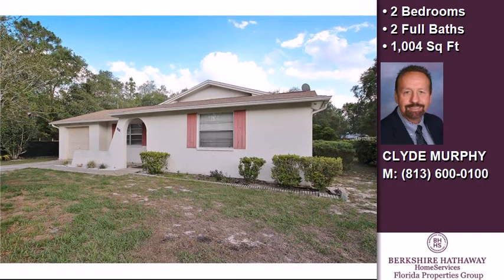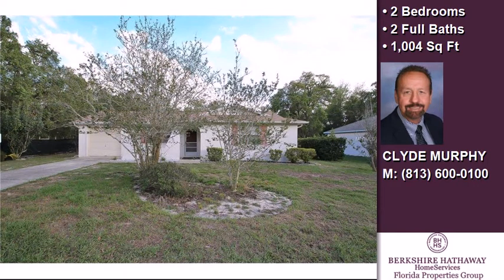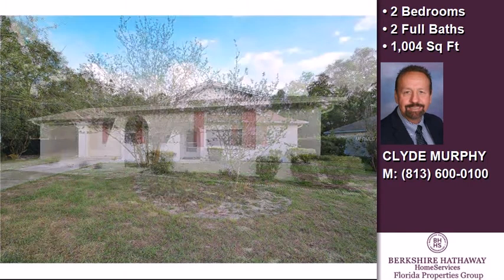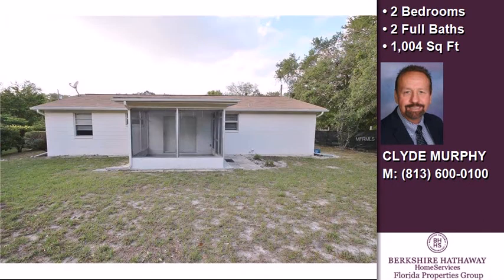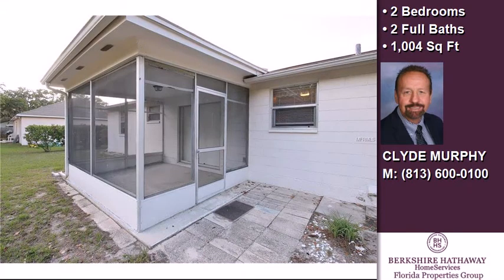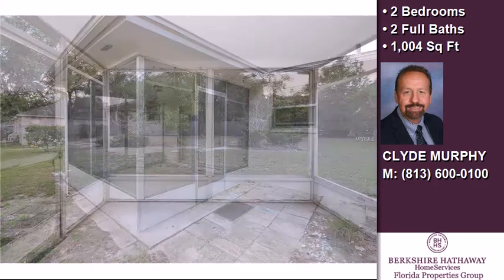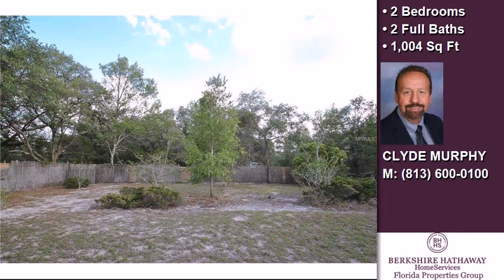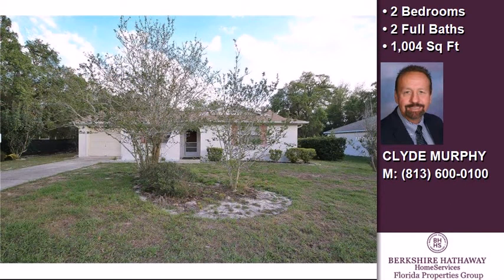1423 LARKIN RD, SPRING HILL, Fl, 34608 Tour - $85,000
Represented by CLYDE MURPHY
New Tampa Office
2 Bedrooms - 2 Full Baths
This is a really solid home that has been well maintained. It shows pride in ownership and has good curb appeal.  2 bedrooms and 2 full baths.  The master bedroom is large 11Ã¢â‚¬â„¢ X 18Ã¢â‚¬â„¢, it has a walk in closet and its own full bath.  There is an attached one car garage with washer and dryer hookups.   The lot is oversized 81Ã¢â‚¬â„¢ X 126Ã¢â‚¬â„¢.  There is plenty of room to park a boat or RV, have a garden, or any other outdoor activity that takes some extra room.  There is a nice screen enclosed porch off the rear of the house that is accessed through sliding glass doors from the kitchen/dining area.  It is becoming increasingly difficult to find good homes in this price range.  We expect a fast sale.  DonÃ¢â‚¬â„¢t wait!  Make an appointment to see this home today!